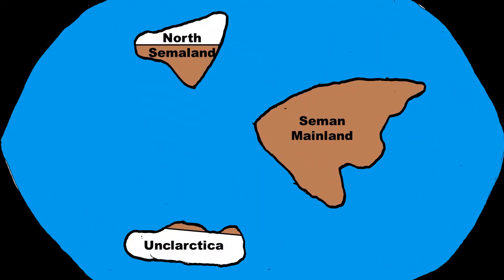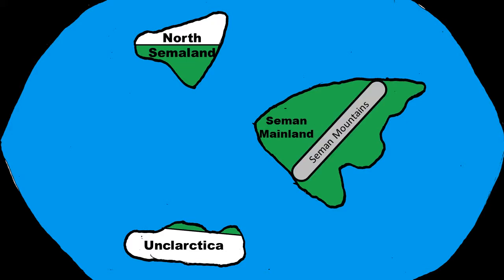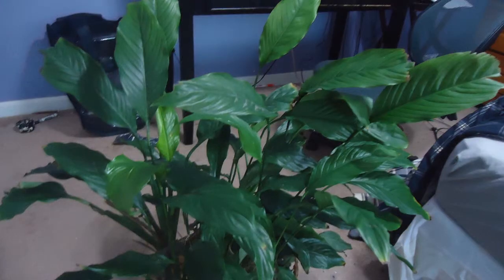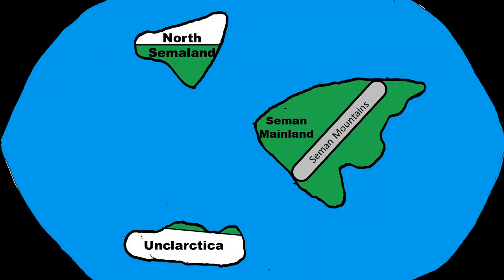Agriculture on Semaland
Semaland originally only had single-celled life.  Multi-celled life was introduced to land.  Many domesticated crops grow wild on Semaland  because there is limited competition.